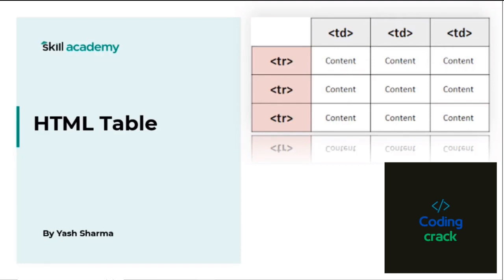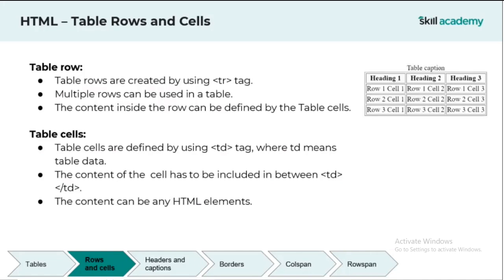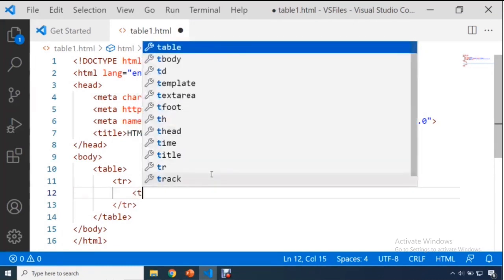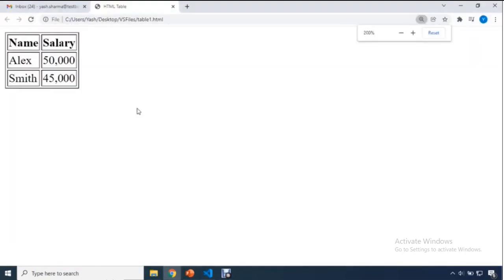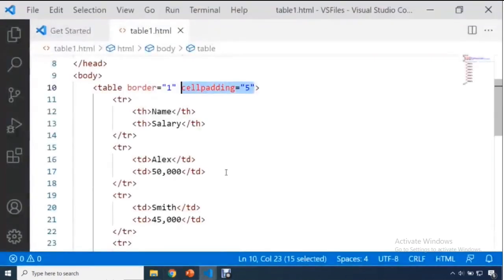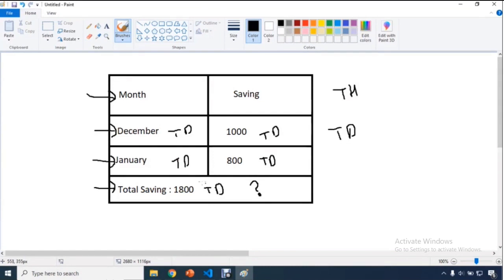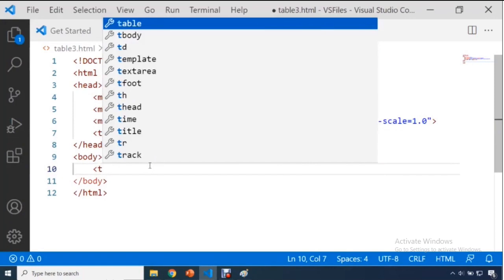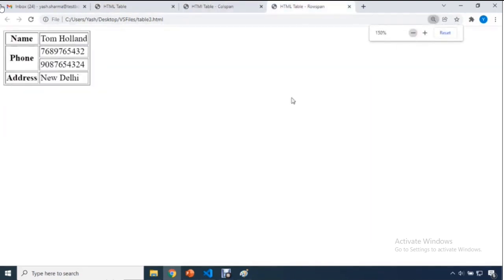How to use Table in HTML5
How to use Table in HTML5 IN Hindi